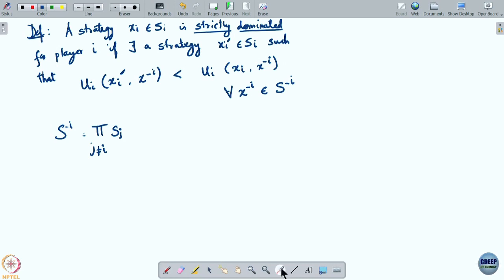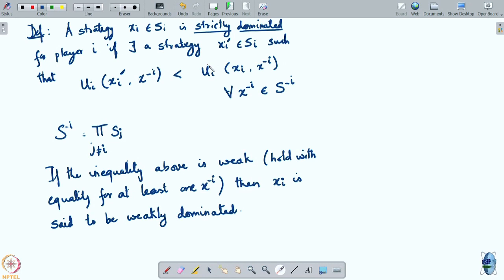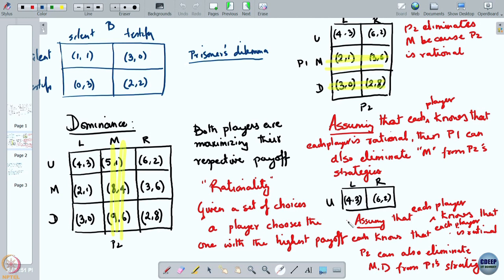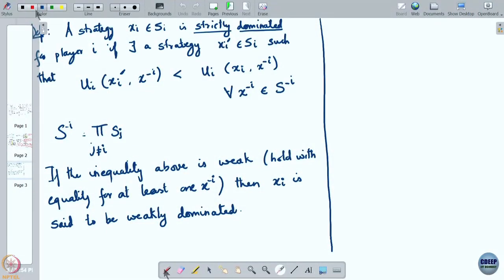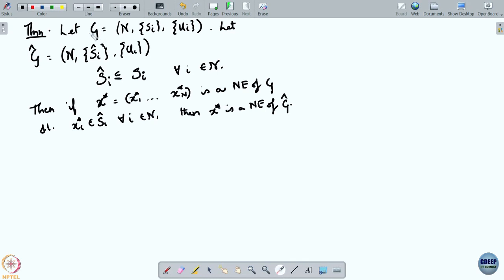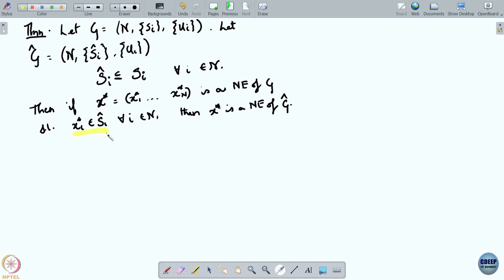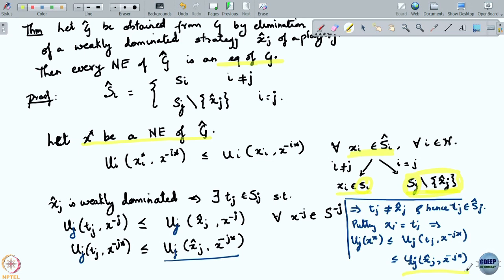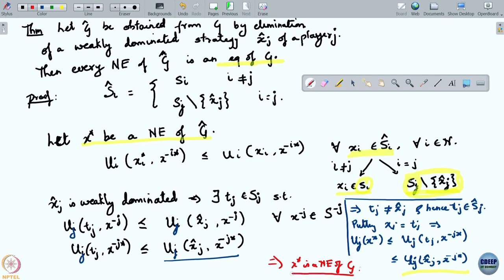Week 1: Lecture 4: Domination: Weakly dominated strategies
Domination: Weakly dominated strategies